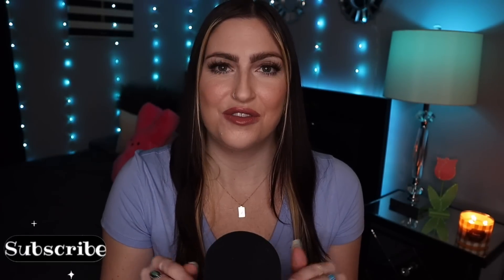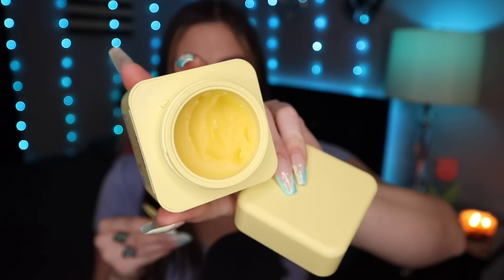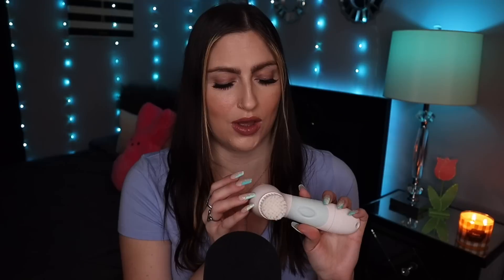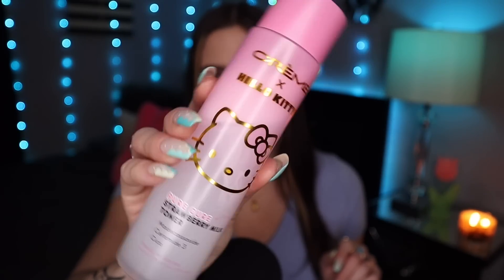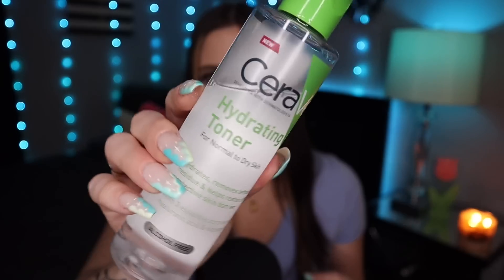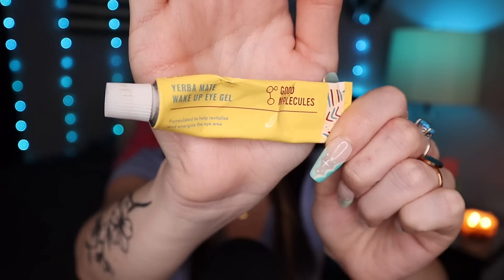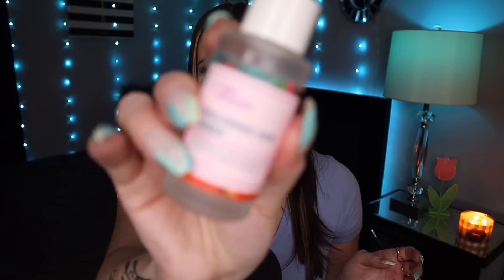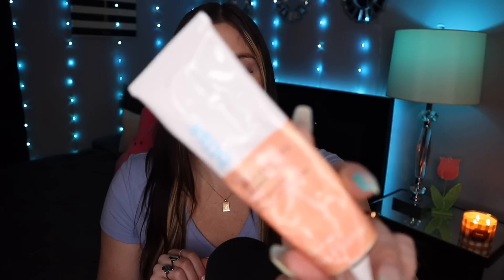ASMR | Current Skincare Favorites 💙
Hey everyone! For today’s video I’ll be sharing my current skincare favorites with you! Hope you enjoy!💙

••Featured Triggers••
Whispers, Tapping, Scratching, & More.

••TIMESTAMPS••
00:00 Intro
00:46 Oil Cleansers
06:15 Cleansers
11:46 Toners
16:33 Eye Cream
18:35 Serums/Oils
28:30 Moisturizers
34:17 Sunscreen
36:17 Facial Mist

✨My Etsy Shop
✨Amazon Storefront
(Not taking custom video requests)

••Teddy Blake: Code “TBKristaASMR30” for $30 off your purchase.

On this channel you will find a primary focus on soft & gentle ASMR. Hauls, makeup videos, favorites videos, mic triggers, and classic trigger assortments are the videos you will see most from me. Of course other types of ASMR videos will be sprinkled in.